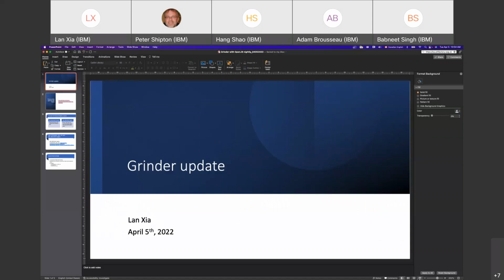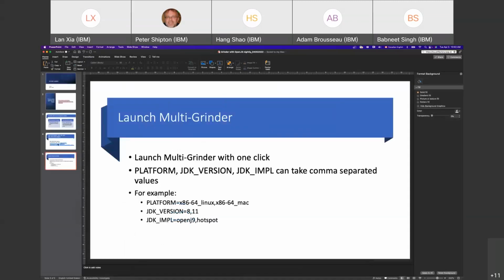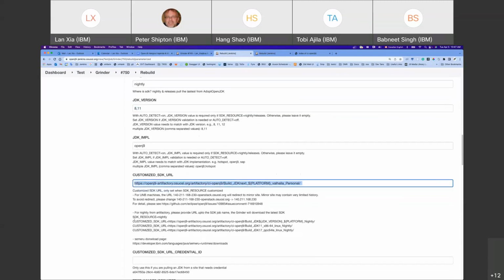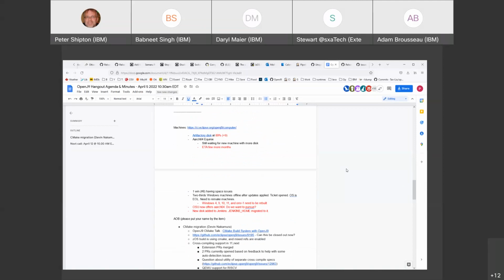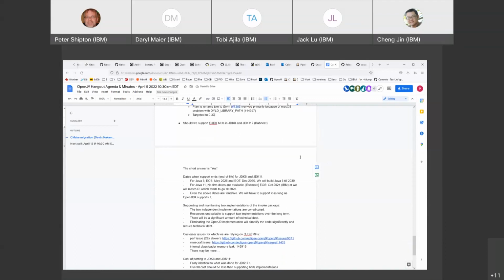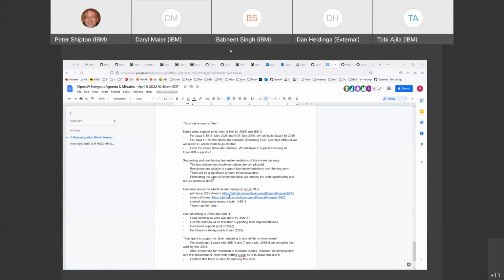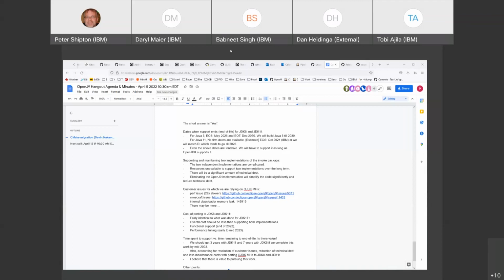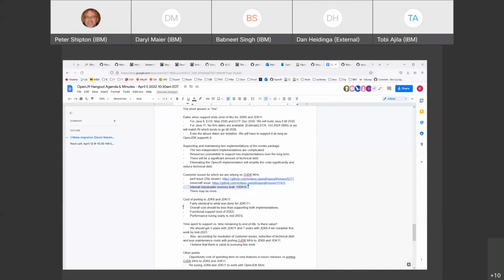Eclipse OpenJ9 2022/04/05 Community call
Lightning talk: "Grinder update" Lan Xia